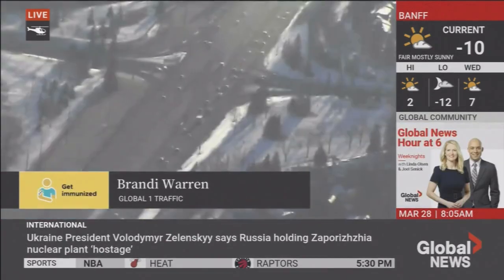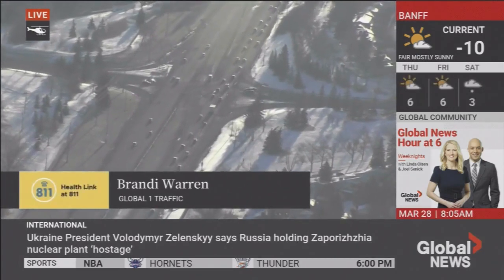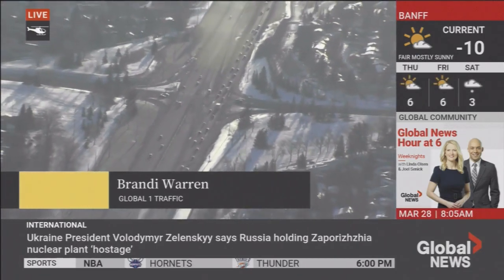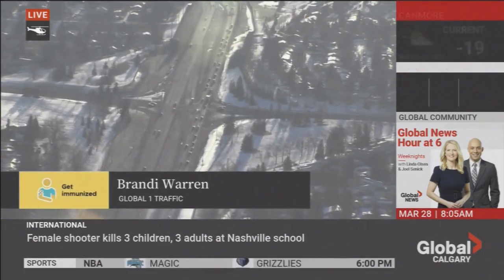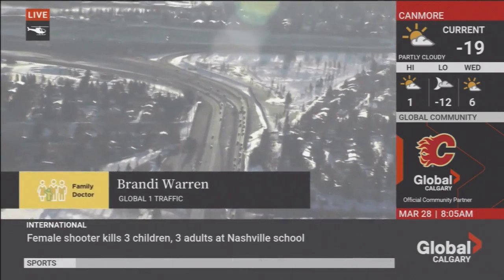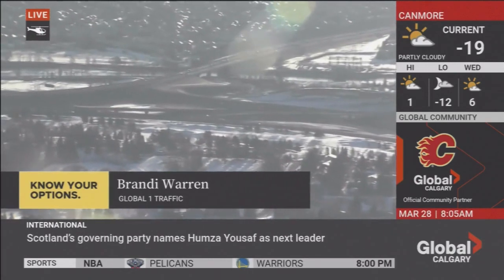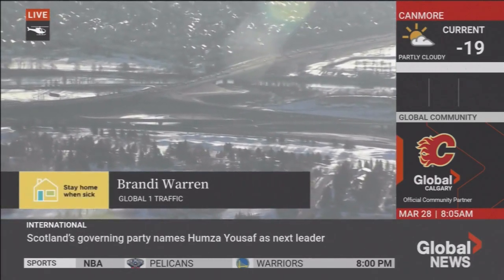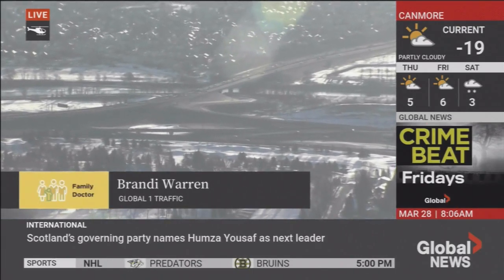Global Calgary | Alberta Health Services "Not Feeling Well"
March 28, 2023 | 08:06
Brandi Warren